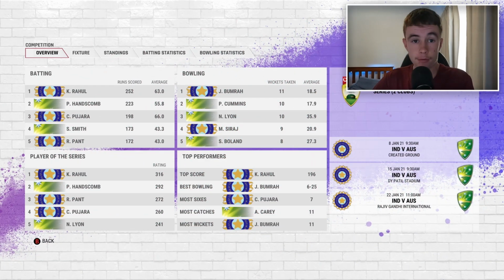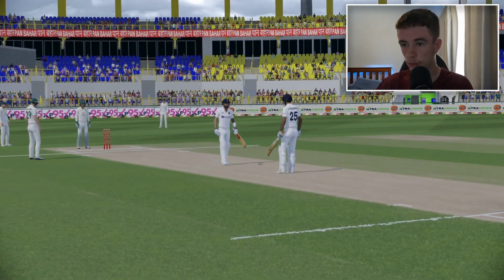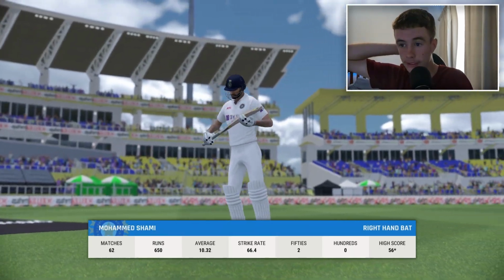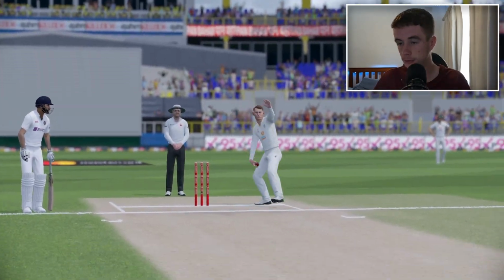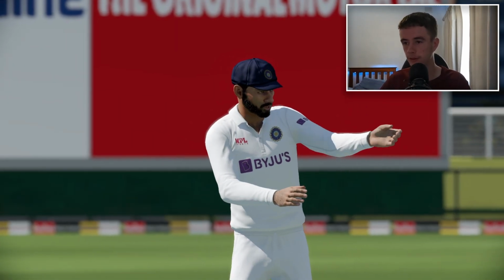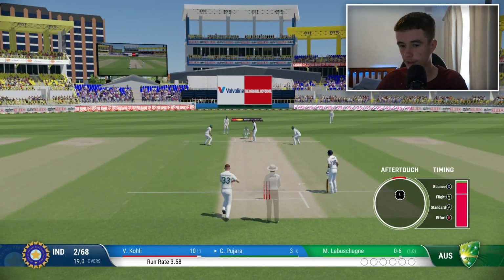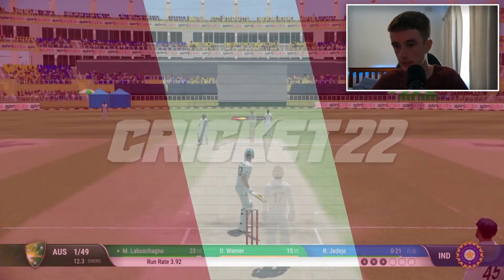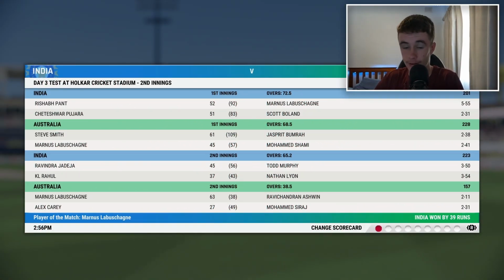DISSAPOINTING ENDING | India vs Australia 3rd Test | Labuschagne Career Mode 12 | Cricket 22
Welcome to the third test between India and Australia, where the third match was on the line. Hang tight throughout the video for the conclusion of the third test match, to be won either by India or Australia.